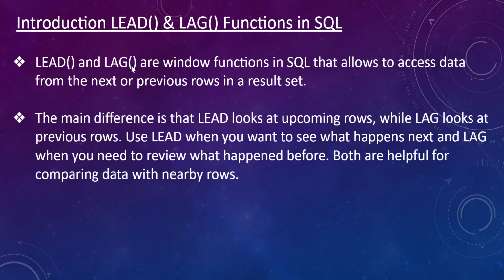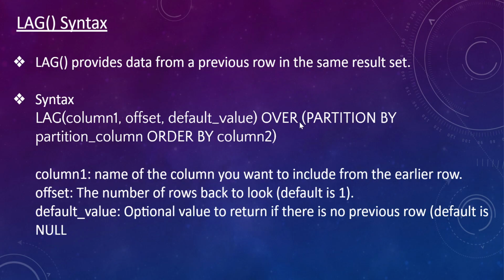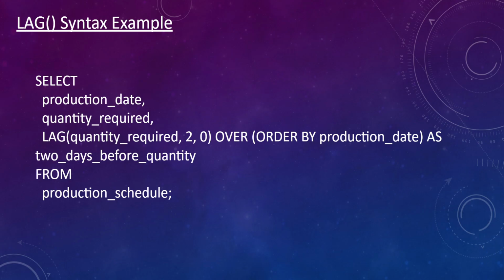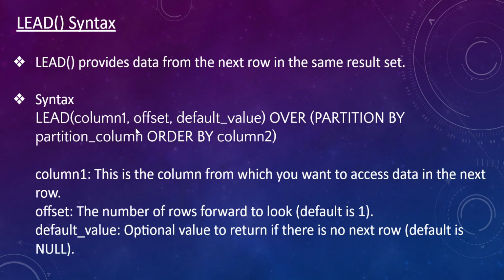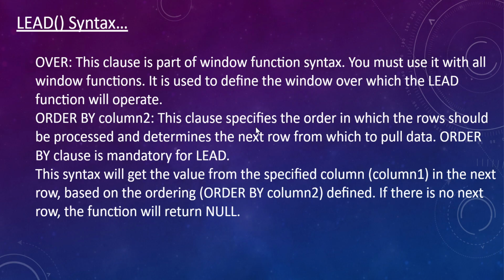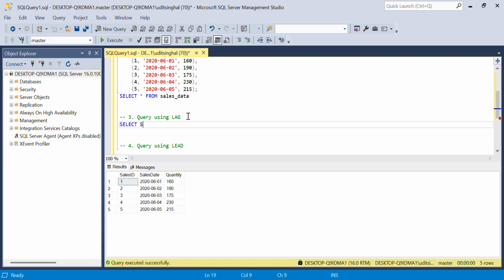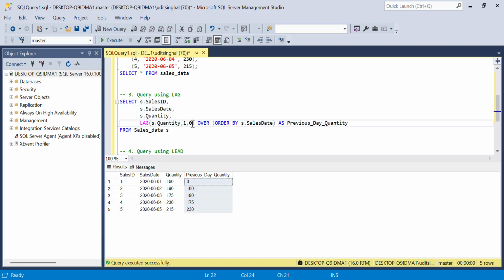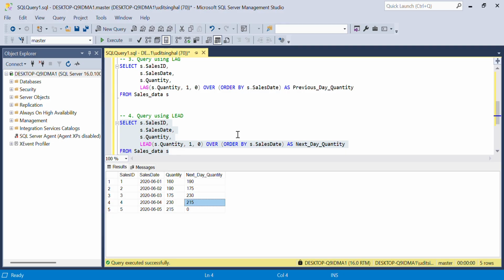SQL LAG and LEAD Functions | Master SQL LEAD & LAG: See Data Before & After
LAG() and LEAD() are window functions in SQL used to access data from previous or next rows within the same result set, without using self-joins.